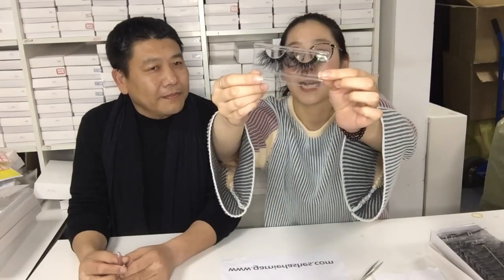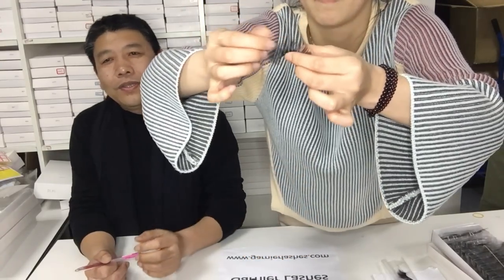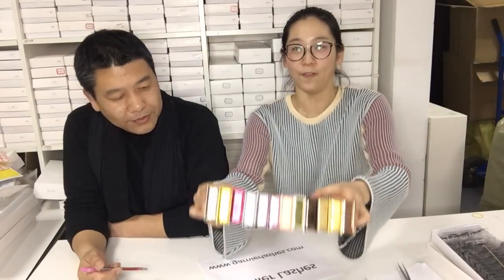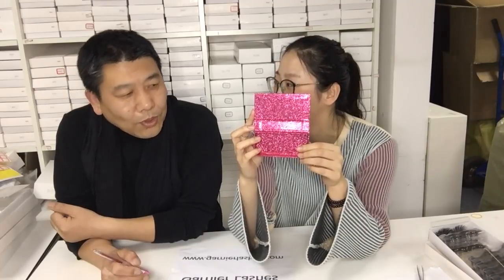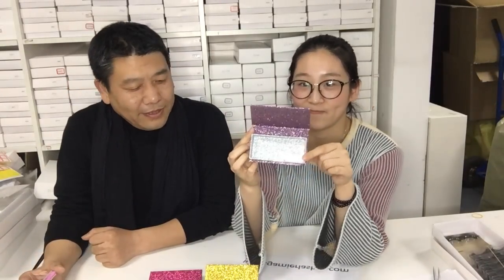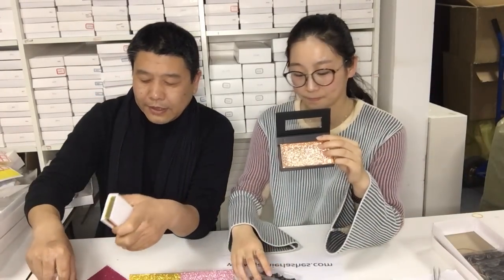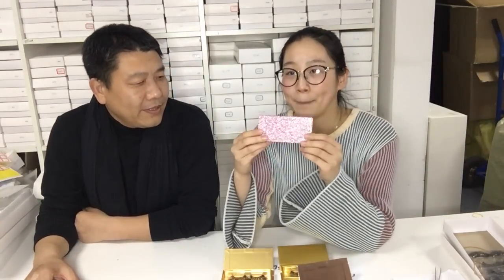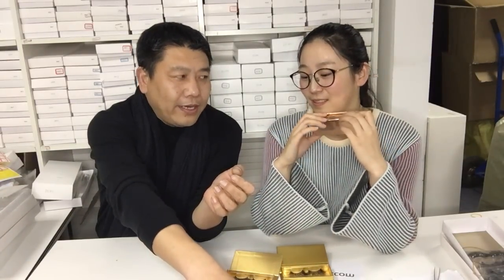Garnier Lash Vendor Wholesale 25mm Mink Lashes With Private Label Custom Eyelash Packaging Box 2 USA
Hello, Guys
Thank you for View the video of Garnier Lashes Vendor . Are you Looking for Mink Lashes Vendors Wholesale 25mm Mink Lashes with Private Label Custom Eyelash Packaging Box ?

Garnier Lashes is a comprehensive mink lashes wholesale Company with own design team, Own factory and own international trading department! Working with us, you not only get the product but also the quality, service, and ideas for starting the eyelash business.Our products are made of real mink hair,cruelty free,handmade, can be used more than 20 times in a row

In the era of highly developed living standards, Good Quality Mink Lashes that can bring different feelings to customers will quickly attract a large number of customers and quickly open the market!

Let us grow together and win this huge market,

Dear . I am Waiting for you contacting us , Thank you .

Best Regards
Viki Xu

Why You Chose US !!!

1: exquisite and unique raw material treatment technology so far no one can reach!In the pursuit of perfection, each hair is carefully selected by patient workers with hair tips.(other suppliers don't have the technology and don't choose at all)

2:Each Hair is put on the design by skilled workers and assure the left eyelash is same as the right eyelash .Eyelash integral effect is perfect!(other products have asymmetric eyes)

3:About the eyelash band, the eyelash band is thin and clean, the glue is developed exclusively:, and obtain the national patent protection, our eyelash eyeliner is soft and durable.Mink eyelashes can be used for 20-25 times.(other products are overflowing with glue, the eyeliner is easy to break after a long time, and the eyelashes fall off!)

4: about eyelash modelling, the finalize the design craft that develops exclusively ensures come out eyelash is elegant and natural, be not hard, easy break, overgrown!

5. As for eyelash design, we have our own designers, which constantly update styles according to the changing demands of the international market, and always stay at the forefront of fashion and lead the international eyelash trend.Many of our designs soon became hot style!Our designers are able to tailor designs to customer needs, which is unique in the market.Help customers consolidate the market.Make your beauty more unique!

6: in terms of delivery time, in the Internet age, time is money, and in the Internet age, the winner takes all. Whoever seizes the time will gain business opportunities.

7. As for mass production, our workers have years of experience, training, patience, perseverance and creativity to ensure the consistency between mass production and samples.

8: about the packaging, you only need to tell us your ideas, the designer will make a three-dimensional effect after the order confirmation!

9: our business personnel are patient, considerate, always think of you, urgent you urgent, is your strong and reliable backing!